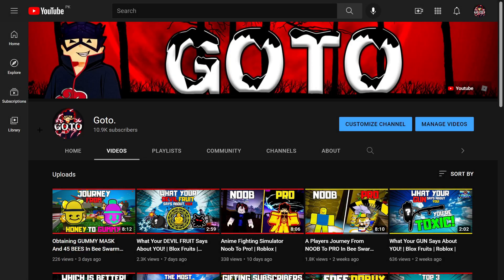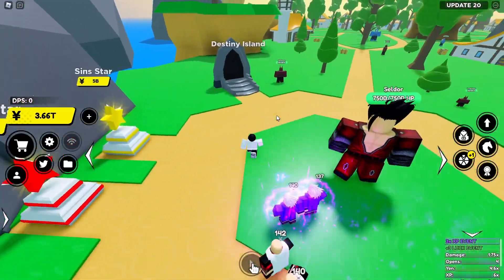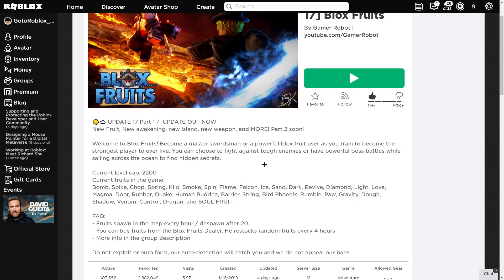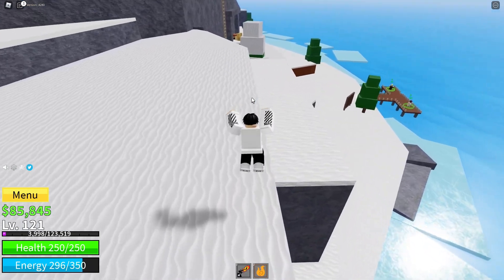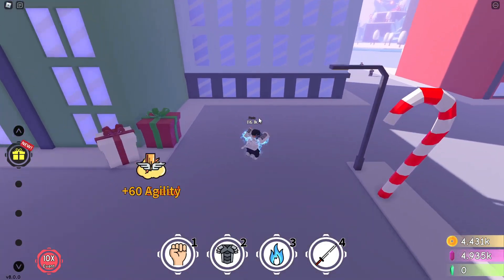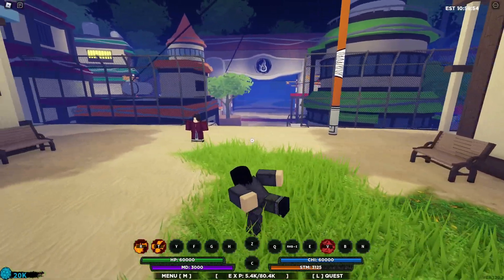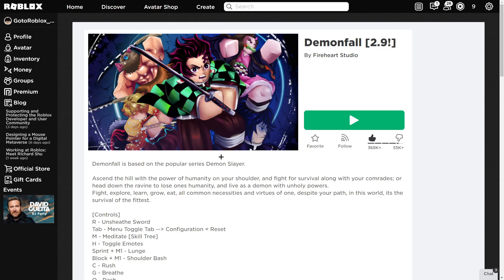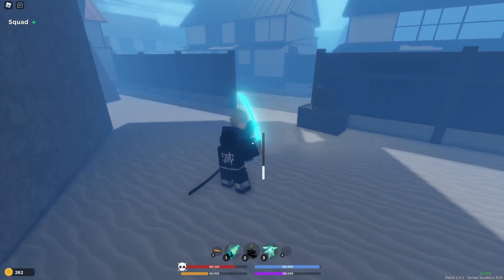BEST Roblox ANIME Games That You NEED To Play! | Goto.